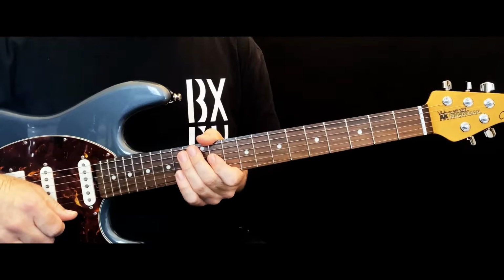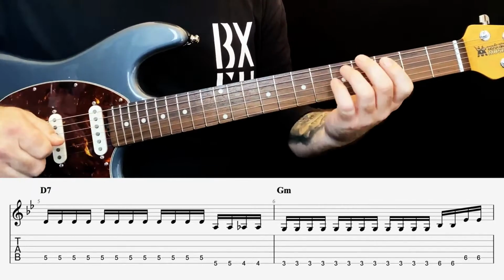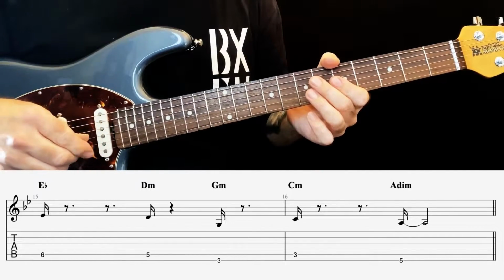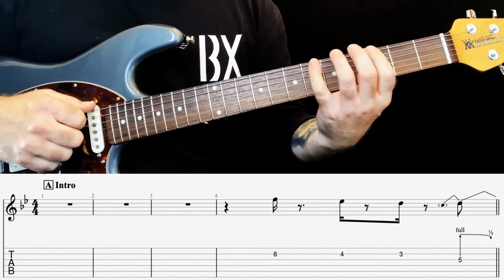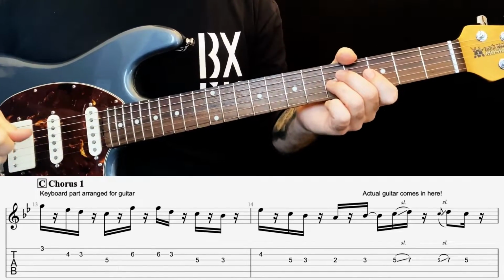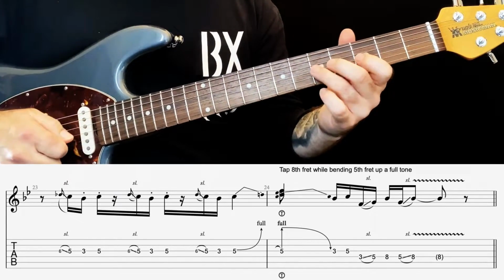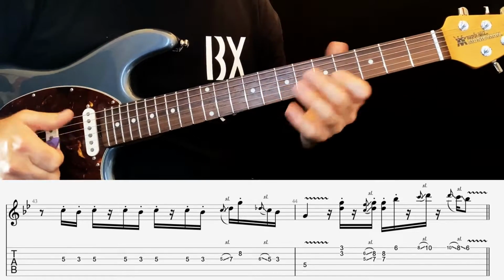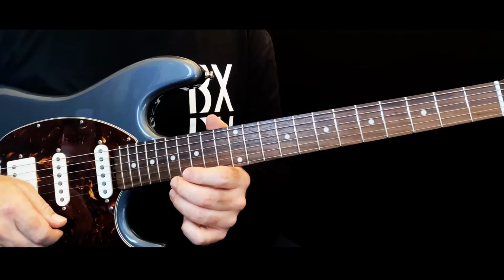Radio Shack by Vulfpeck - How to play - Guitar lesson with tabs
Welcome to my video lesson for the Vulfpeck track 'Radio Shack'.  I'm not sure why it's taken me so long to do a Vulfpeck lesson but this is a great track to start with and I hope you have some fun with it.

If you enjoy please please please click like, share, subscribe so you can keep up to date with future videos etc.  There is a link to both my Facebook and Instagram pages and would be great if you would also follow me on there.

Any questions drop me a line but I hope you enjoy and get something from this you can use.

0:13 - Play through
1:32 - Lesson starts - tempo and feel
3:50 - Cory's parts
10:58 - Theo's part 'verse 1'
13:43 - 'Chorus'
15:18 - 'Verse 2'
18:38 - 'Bridge 1'
19:41 - 'Verse 3'
22:09 - 'Bridge 2' to end
24:41 - Guitar Pro tab play through

I happily do all this for fun and have no plans to try to charge for these transcriptions.  It's not my music so I have no right to do that.  However I do get asked by people if they can make a donation or leave a tip and if you feel the need to do that then my PayPal details are below.  Please don't feel under any obligation to do so but obviously I'm grateful for anything received.   Any funds I do receive I will put towards improving my video making equipment to try and provide better quality videos in the future.  (and yes my first name is Philip, don't ask ;))